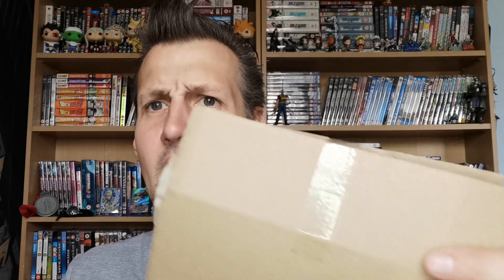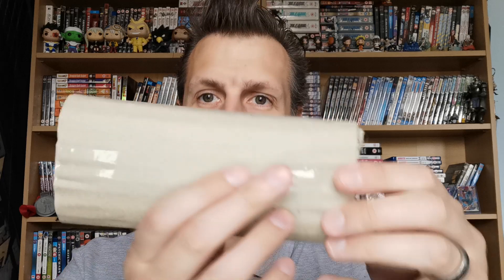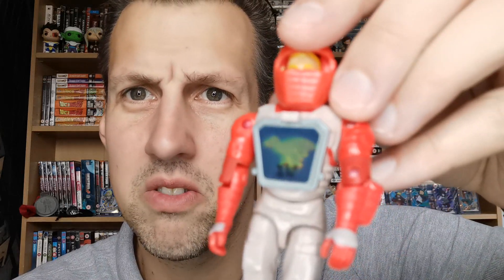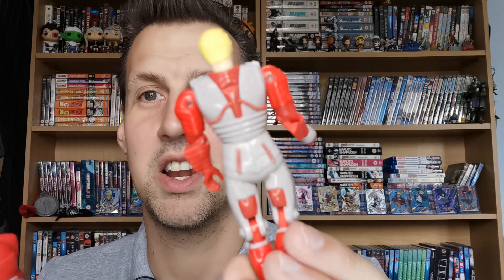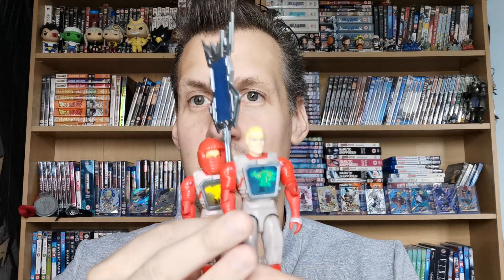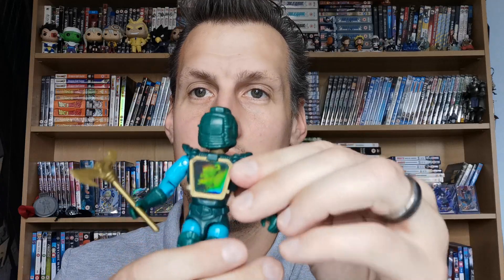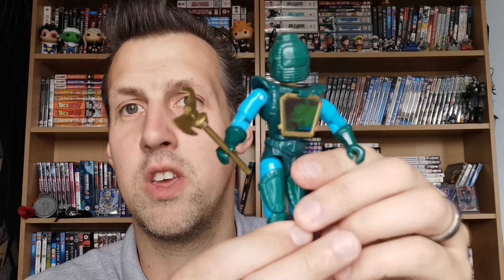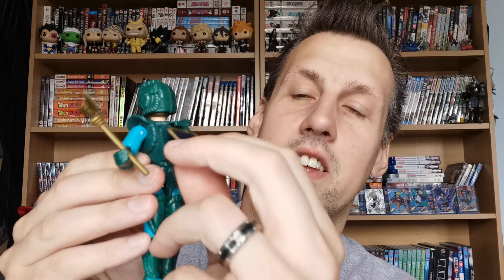A small facebook bargin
What have I managed to get this time?